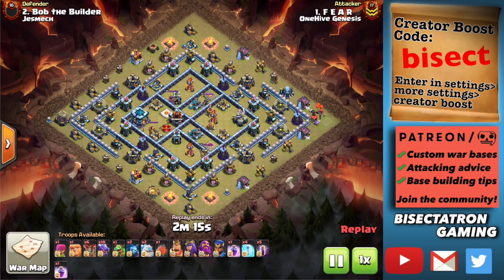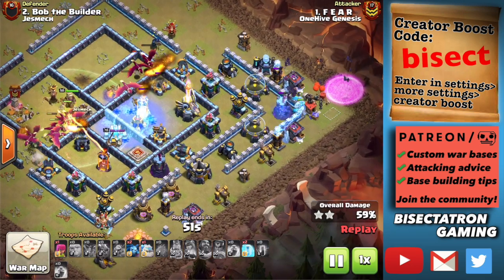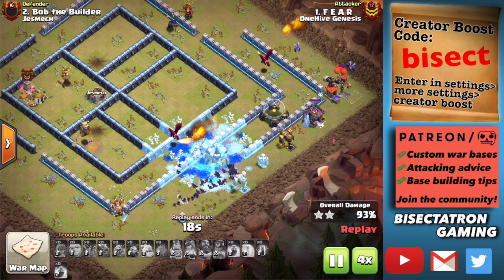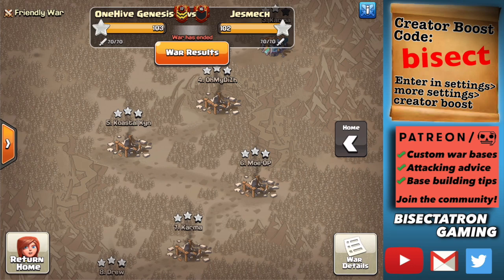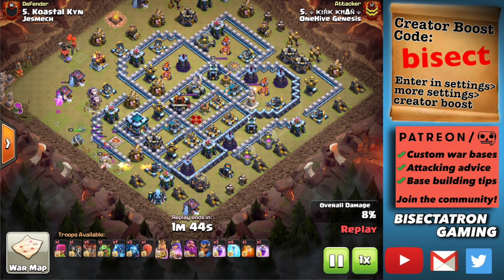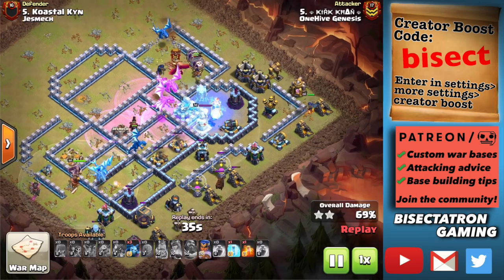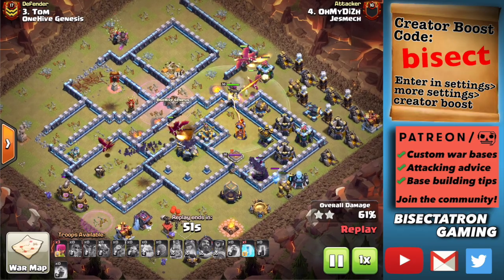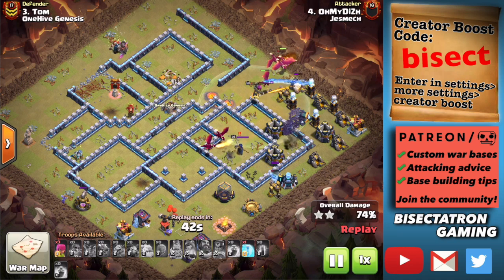Dragons and Electro Dragons: New TH13 Meta! Clash of Clans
Dragons and electro dragons are taking over at town hall 13 as bases use single-targeted inferno towers and other new tactics.

Enter code "bisect" in the Clash of Clans app to help out Bisectatron! Go to settings, then more settings, then scroll to the bottom to creator boost.

Thanks for checking out this video. I'm Bisectatron, member of OneHive Genesis. My channel, Bisectatron Gaming, features the awesome war attacks of myself and my clanmates. Also on my channel you can find base building tips, live attacks, 3-star strategies, and much more. In short, this channel is all about clan wars!

Clash on!